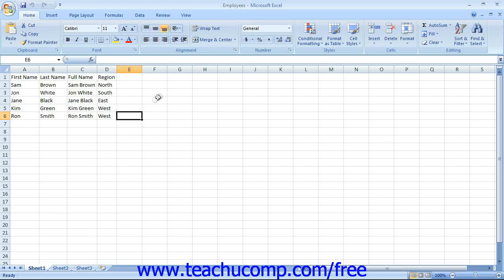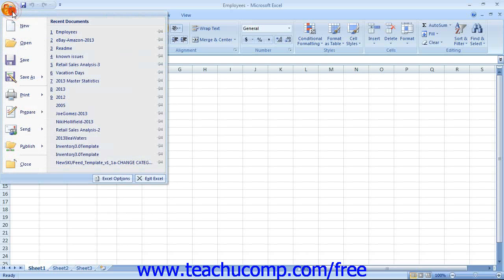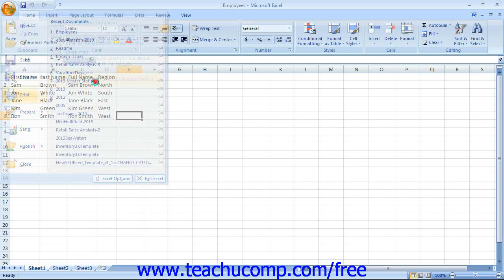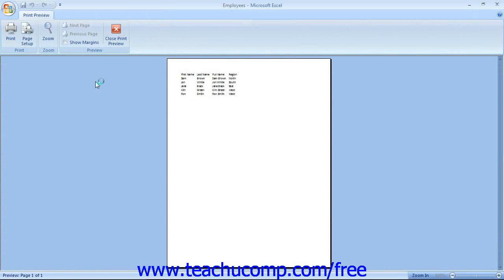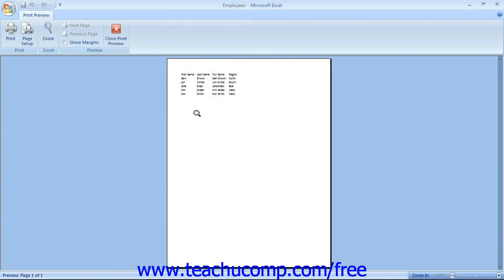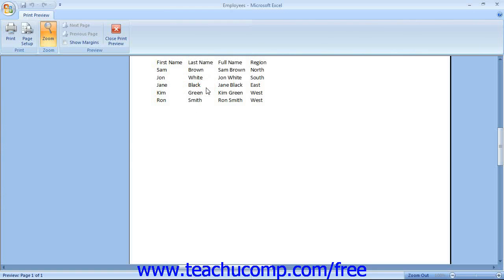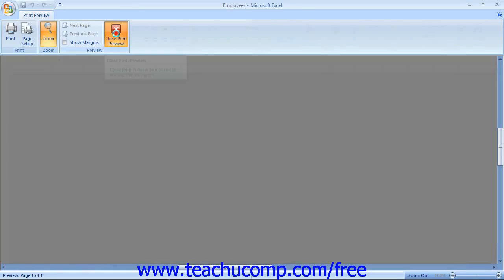Excel 2007 Tutorial Using Print Preview-2007 Only Microsoft Training Lesson 10.2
Learn how to use the print preview in Microsoft Excel A clip from Mastering Excel Made Easy v. 2013. - the most comprehensive Excel tutorial available. Visit us today!